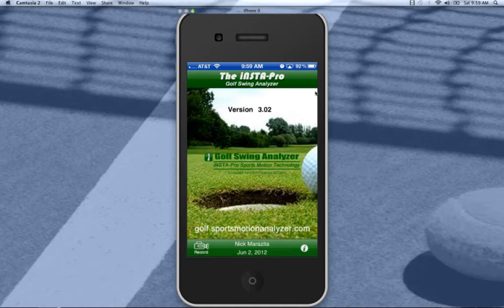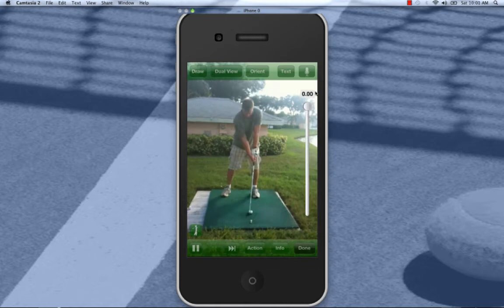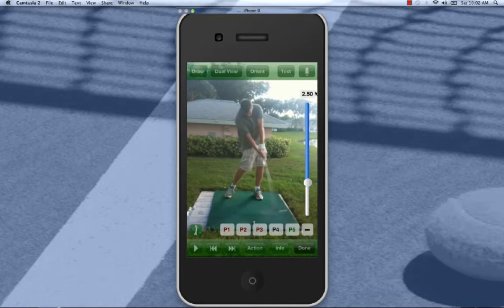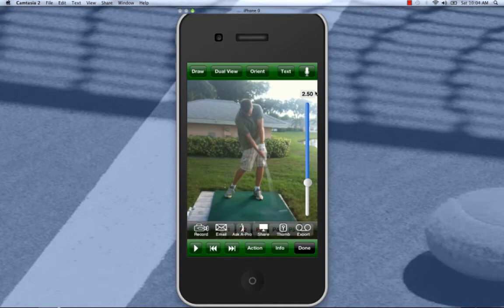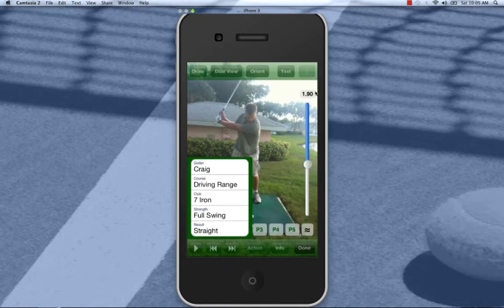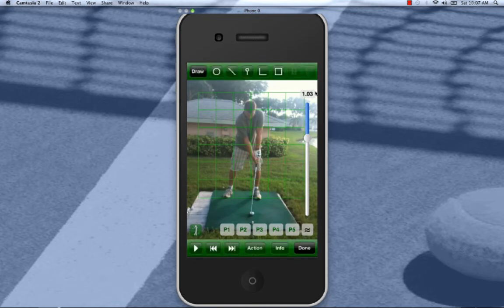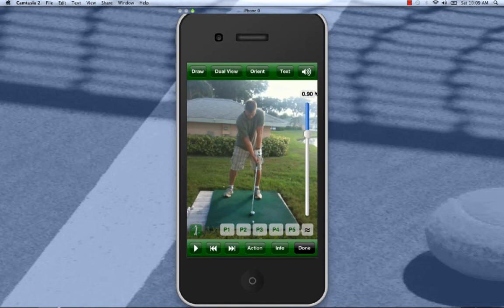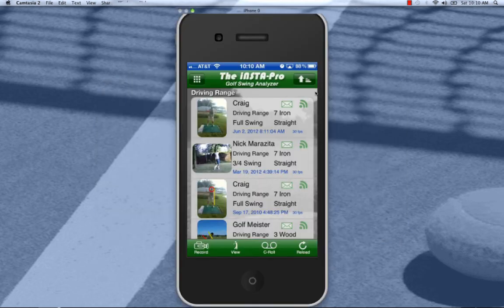Golf Swing Analyzer - Key Features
A quick video showing the key features of the iNSTA-Pro Golf Swing Analyzer.  The Golf Swing Analyzer is making video analysis affordable, portable and user friendly for pros, coaches and golfers alike. (iPhone, iPad and iPod are all Apple, Inc. Trademarks)